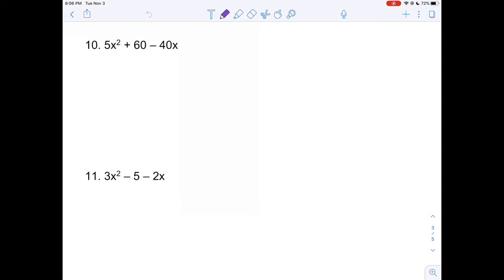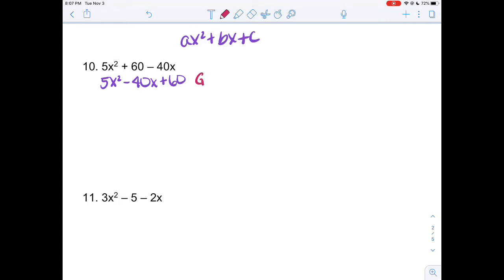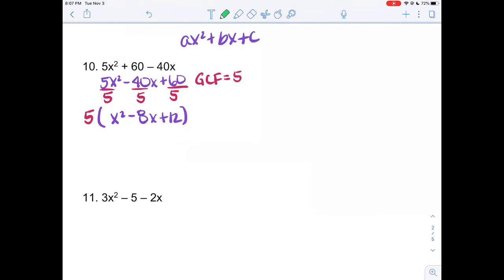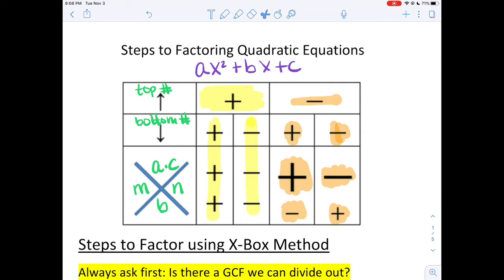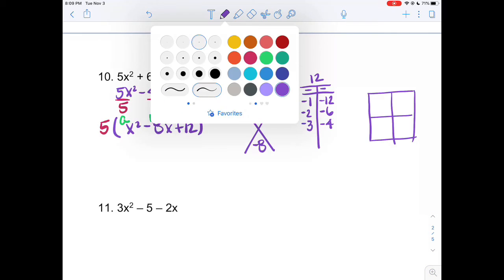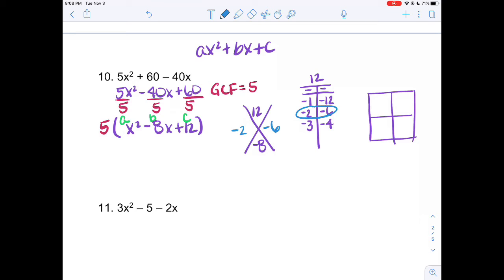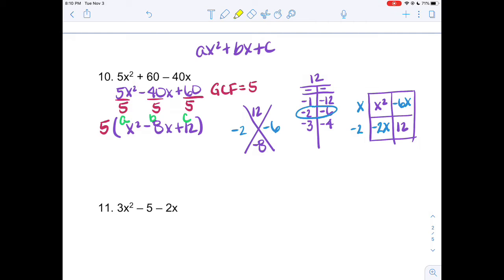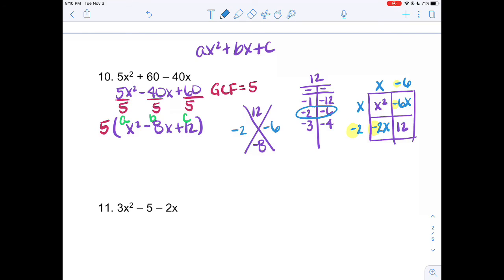Lesson 4.0.1 Part 5